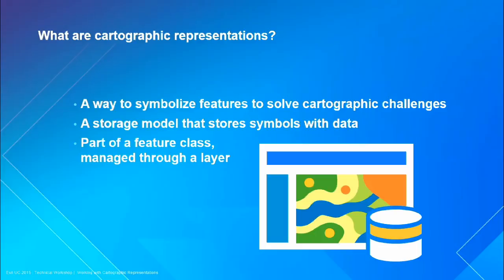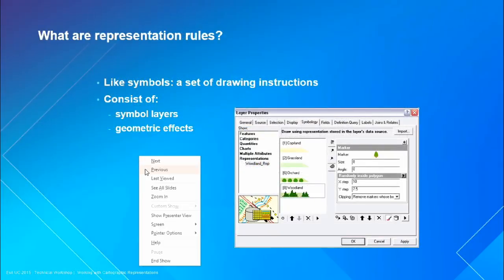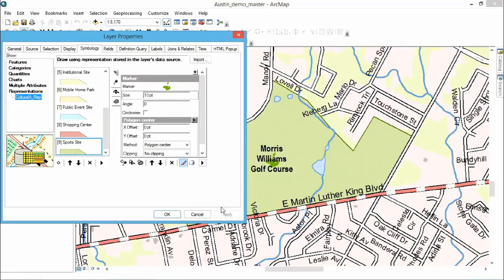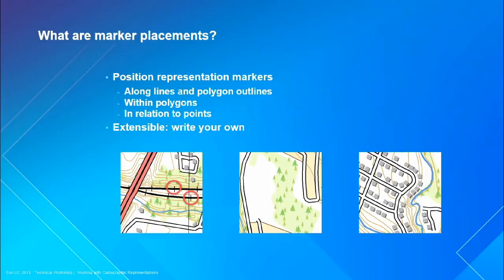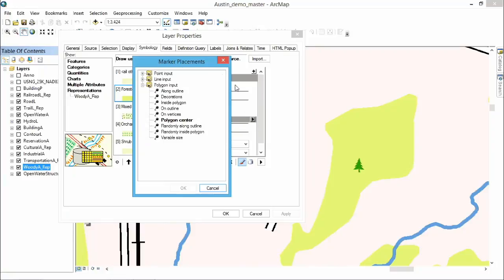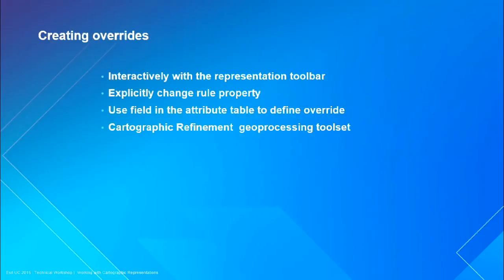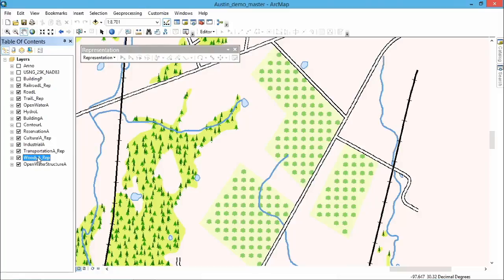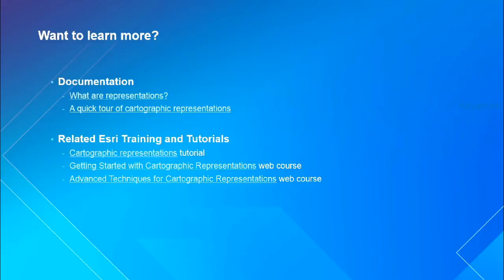Desktop Mapping Using Cartographic Representations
Come learn how representations can be used to improve the quality of your cartography.